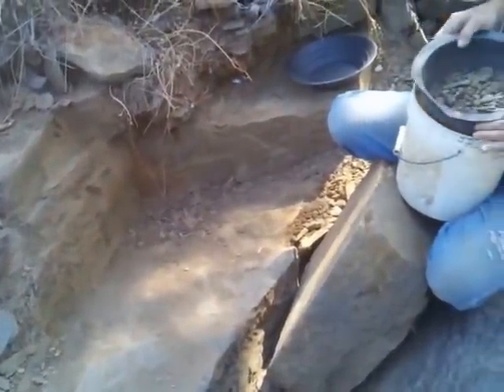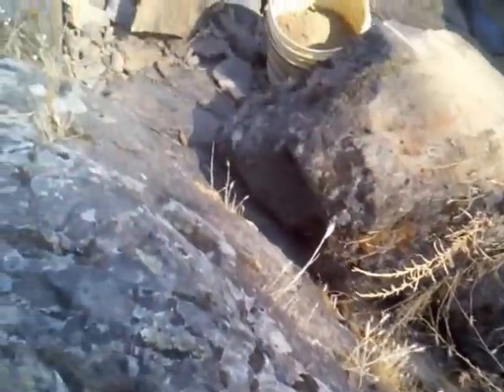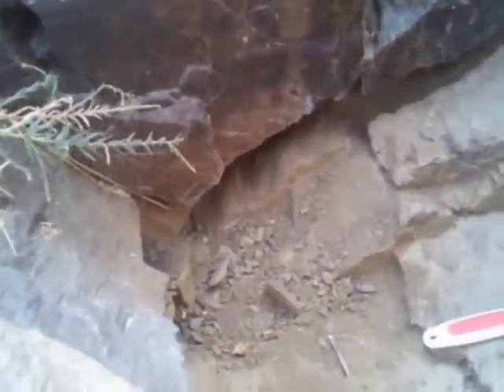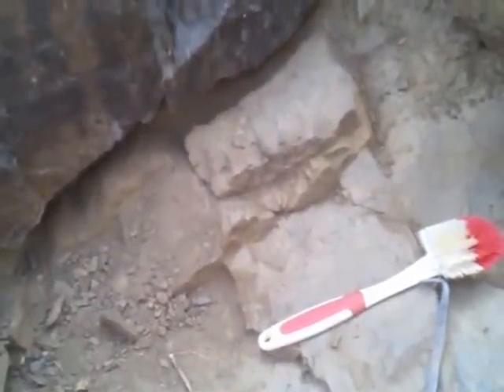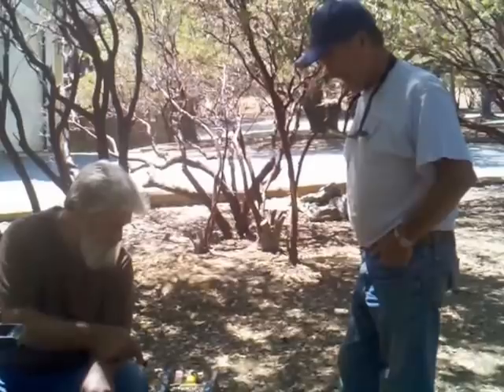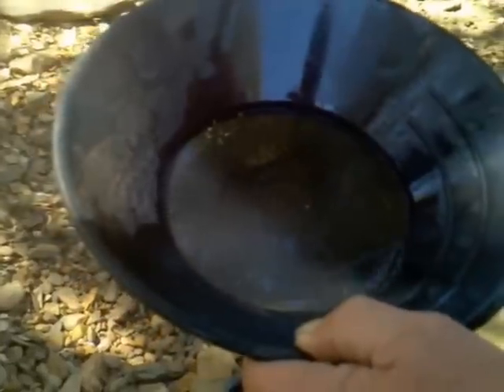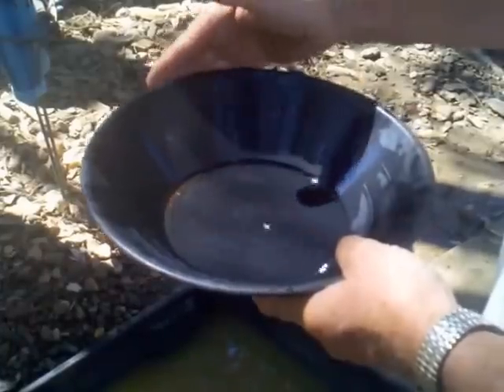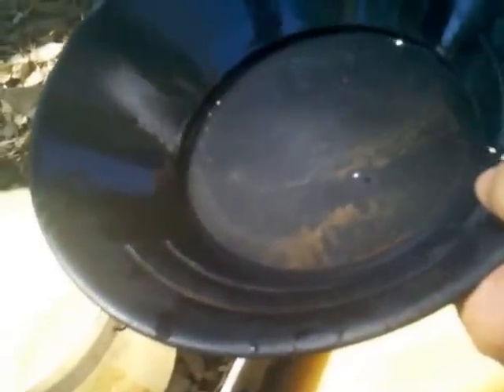Bedrock trip 9 6 13-1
John, Wayne and I get a chance to take a short trip  to some bedrock that is not closed to us by the Rim Fire